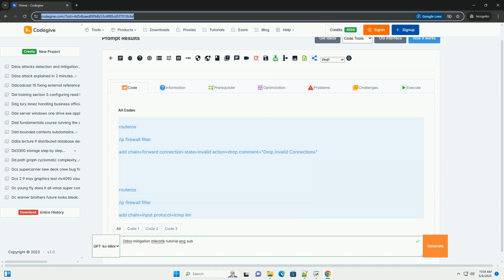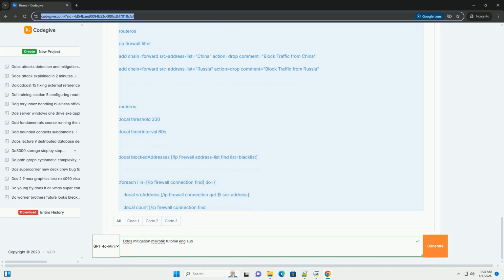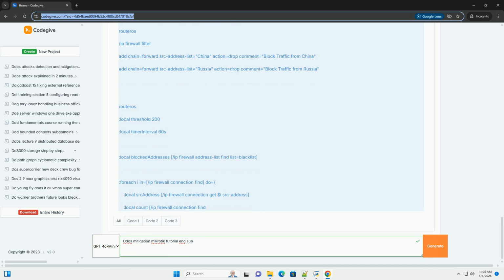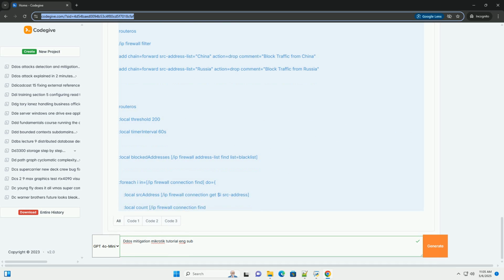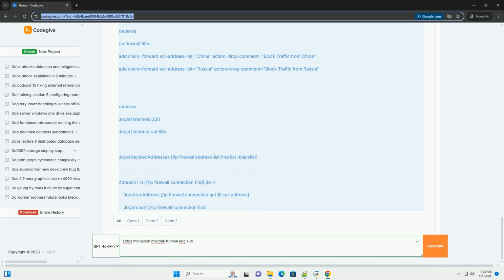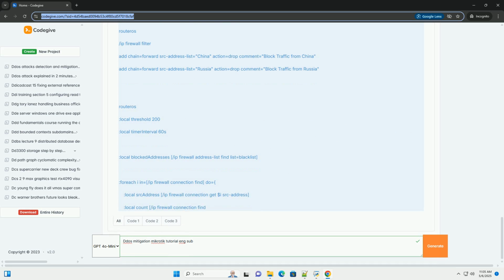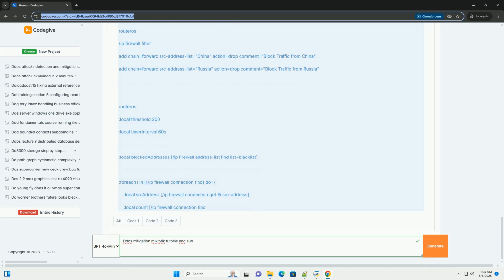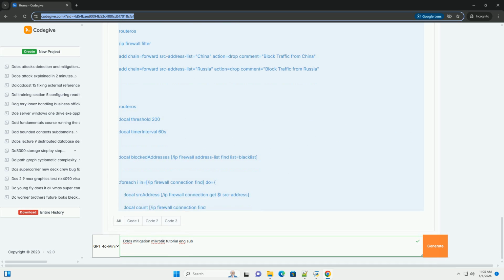Ddos mitigation mikrotik tutorial eng sub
ddos mitigation with mikrotik: a comprehensive tutorial (english subbed)

this tutorial provides a comprehensive guide on how to implement ddos mitigation techniques using mikrotik routers. we'll cover various methods, from basic firewall rules to more advanced queuing and routing strategies, all aimed at protecting your network from distributed denial of service attacks.  we'll also provide practical examples and code snippets you can adapt to your specific needs.

**understanding ddos attacks:**

before we dive into mitigation, let's briefly understand what a ddos attack is. a ddos attack floods your network with malicious traffic, overwhelming your resources and rendering your services unavailable to legitimate users. these attacks can originate from various sources, making them difficult to identify and block.

**why mikrotik for ddos mitigation?**

mikrotik routers offer a robust and versatile platform for implementing ddos mitigation strategies. they provide:

*   **powerful firewall:**  mikrotik's firewall allows you to define complex rules based on various criteria, like source ip, destination ip, port, protocol, and more.
*   **queuing mechanisms:** mikrotik offers sophisticated queuing mechanisms that allow you to prioritize legitimate traffic and limit the impact of malicious traffic.
*   **routing capabilities:**  mikrotik's routing capabilities can be used to redirect traffic, load balance, and implement traffic filtering techniques.
*   **scripting and automation:**  mikrotik's scripting capabilities allow you to automate tasks, monitor network traffic, and react to attacks in real-time.

*   this tutorial provides general guidance.  the specific mitigation strategies you need to implement will depend on the type of ddos attacks you are facing, your network infrastructure, and your budget.
*   ddos mitigation is an ongoing process. you need to continuously monitor your network traffic, adapt your mitigation strategies as needed, and s ...

DDoS mitigation
 MikroTik tutorial
 English subtitles
 network security
 traffic filtering
 router configuration
 bandwidth management
 firewall rules
 network performance
 security best practices
 packet inspection
 IP blocking
 load balancing
 attack prevention
 MikroTik features